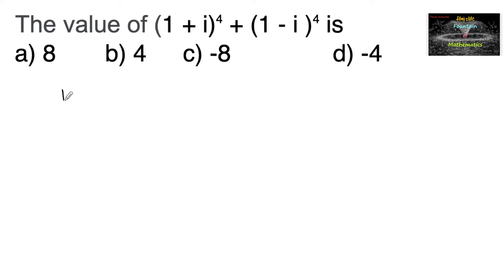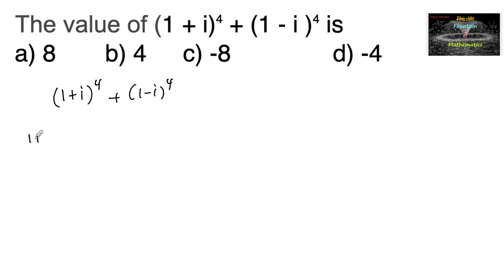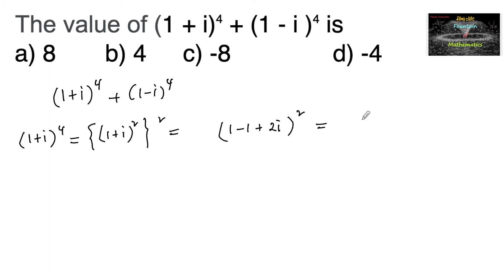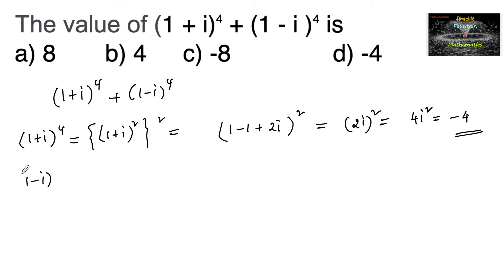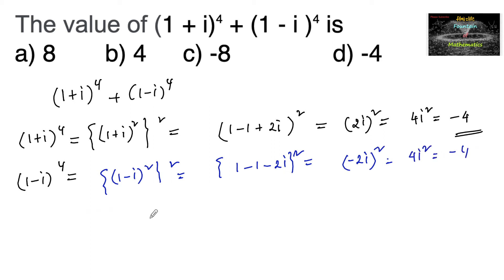The value of (1+i)⁴+(1-i)⁴ is|Complex Numbers|11|NCERT|TERM 1|RD Sharma|CBSE|MCQ|CET|JEE|2021-22|NEW